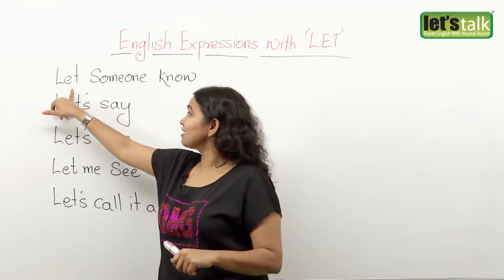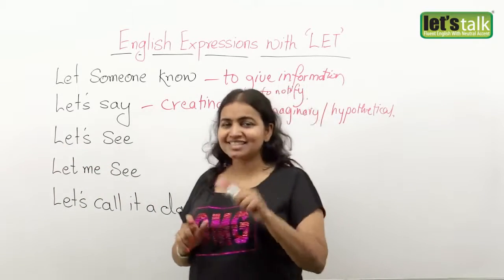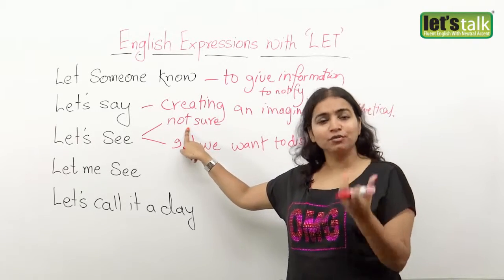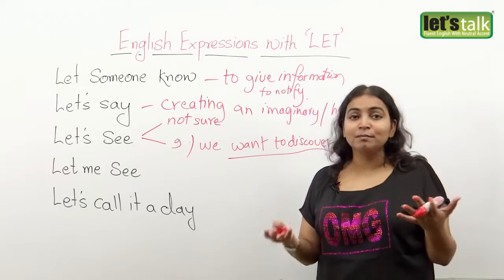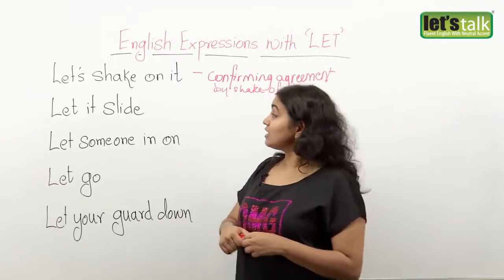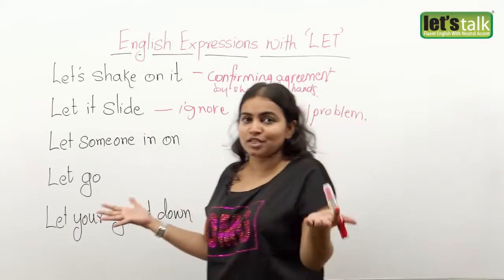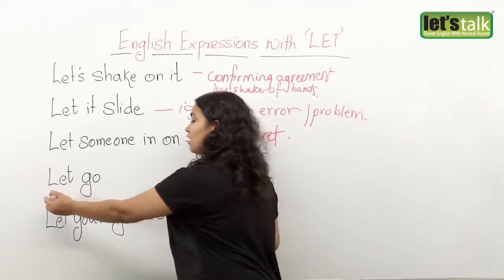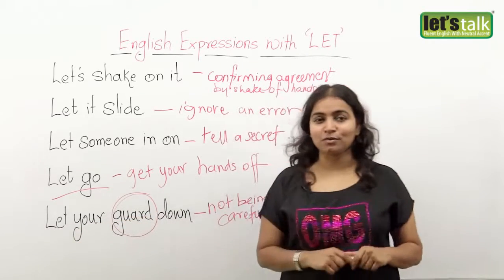English expressions with 'LET' Free English speaking lesson Learn English for free